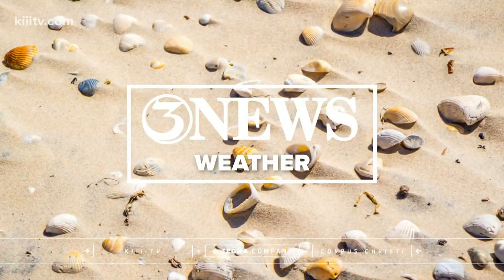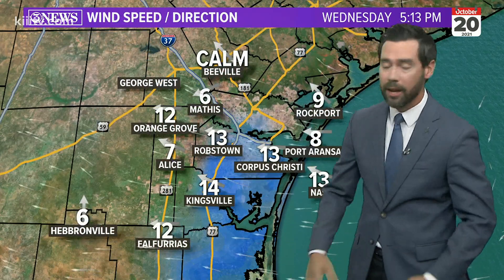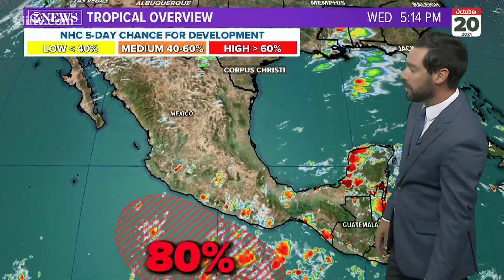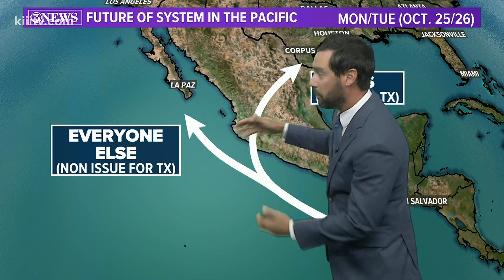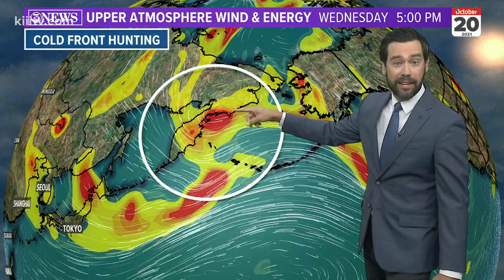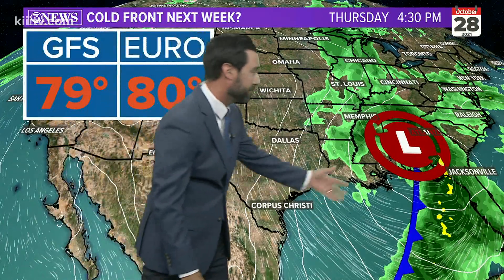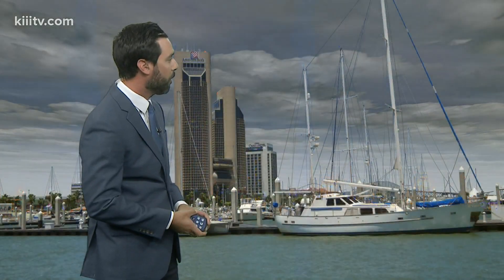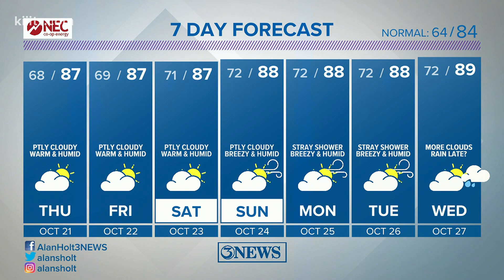Alan Holt KIII South Texas Weather Forecast 10-20-2021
Weather pattern remains consistent the next several days. Partly cloudy, warm and muggy airmass in place. Possible cold front next week?